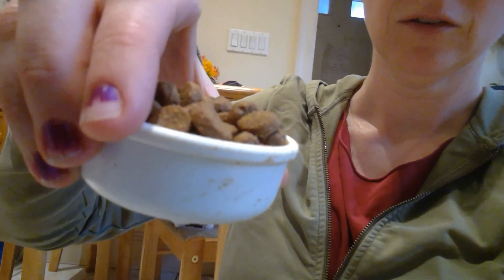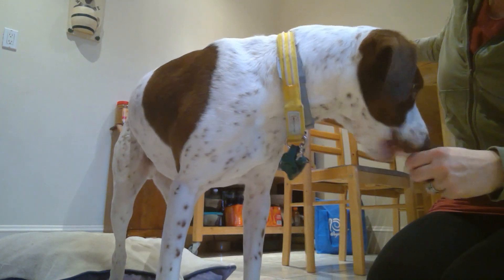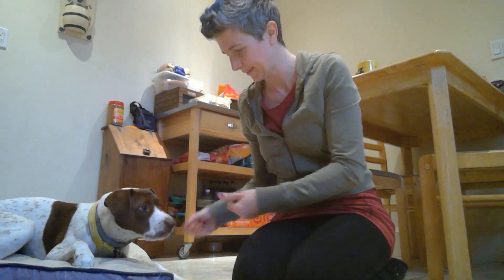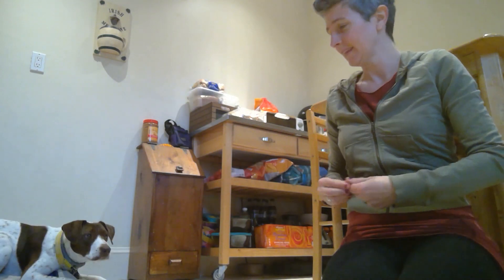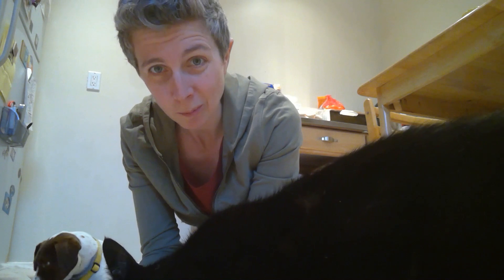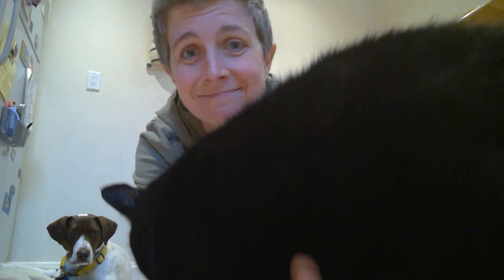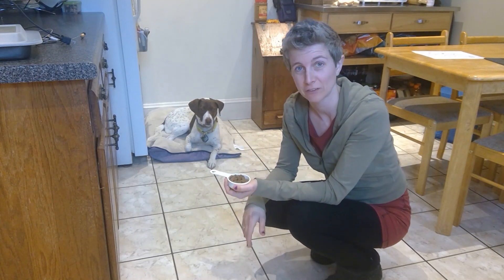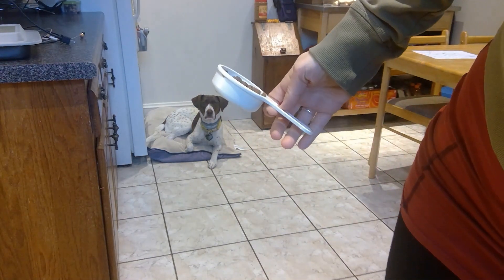Training Challenge Day #4: Distance Go Lay Down / or Melissa's cat is a jerk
The plan: Making a video for you to work on distance sits and downs using "Go To Bed". Increase distance (one of the 4 D's of dog training...see "Watch Me First video for more on that concept).

BUUUUUT.

We have a cat. Two cats, in fact, but one who does not wish to be ignored. And I have a 7 y/o at home, too.

So, while I'm teaching you, I hope you can see that we are all rolling with what's being thrown at us, dog trainers aren't magic - we mess up, or don't have a perfectly behaved pet all the time, and we do the best we can with the tools we have. We get distracted, too. At the very least, I hope you can see yourselves and your pets in these videos and it inspires you to laugh, and just roll with it while you are training your pets.

Here is Training Challenge #4. Share pictures and videos of you training your dog (or cat!) by emailing and I'll come up with something else for tomorrow!

Also, if you can think of an alternative name for my dog training business, currently I'm considering "Schadenfreude Dog Training," or "Good Enough Dog Training"...It might take off :)